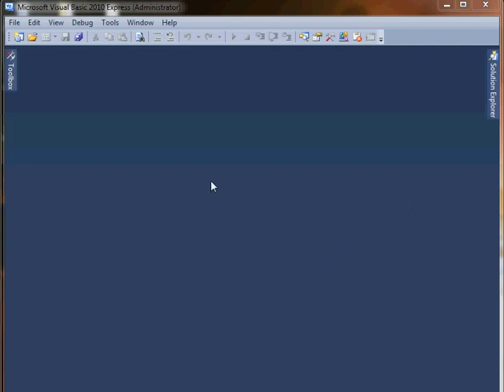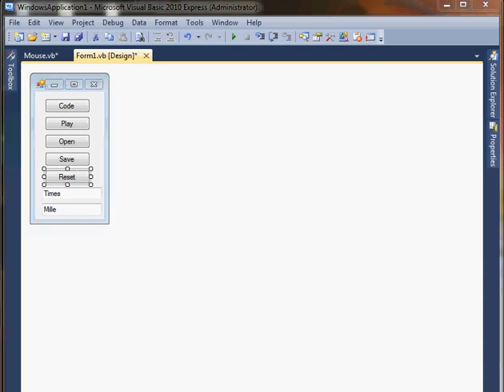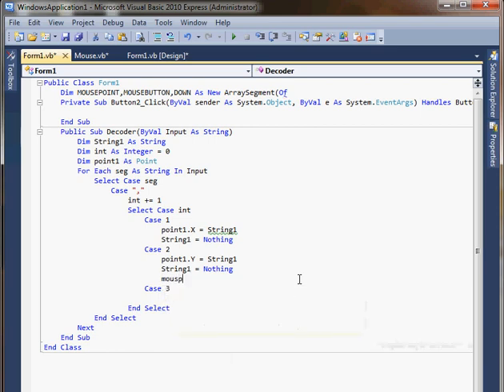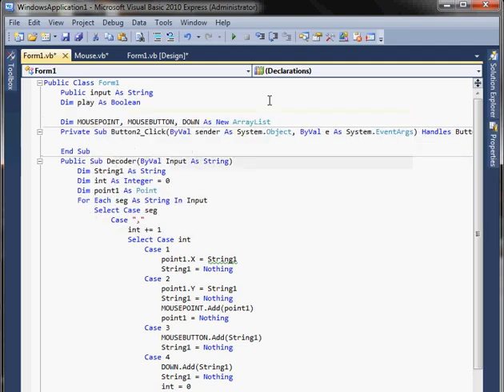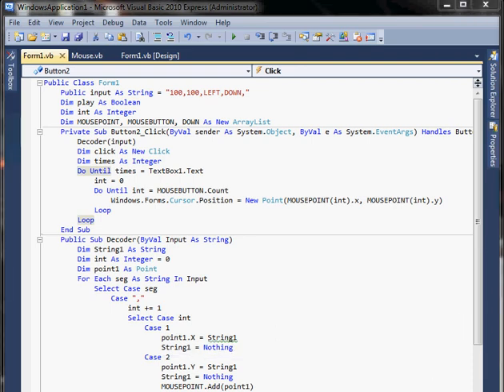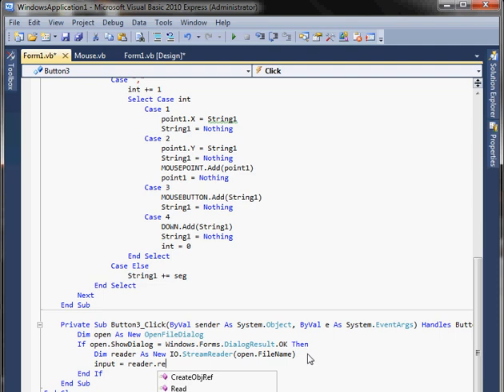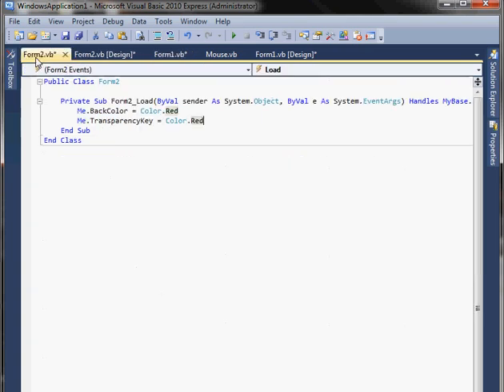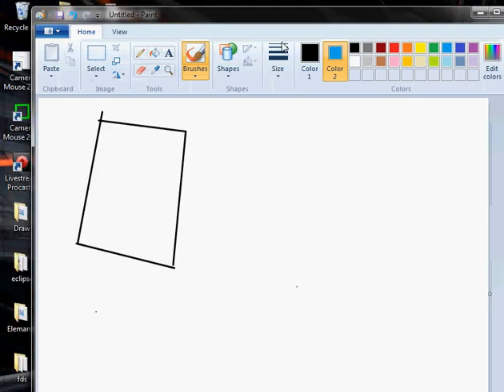How to make a mouse Clicker in visual basic